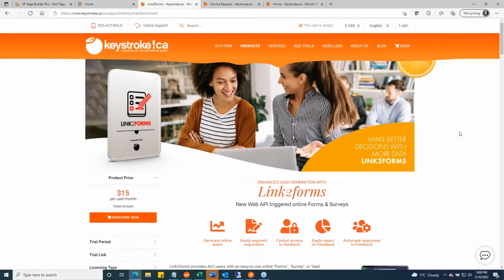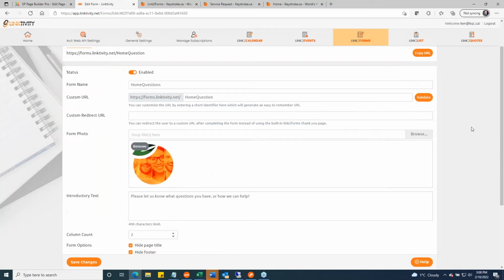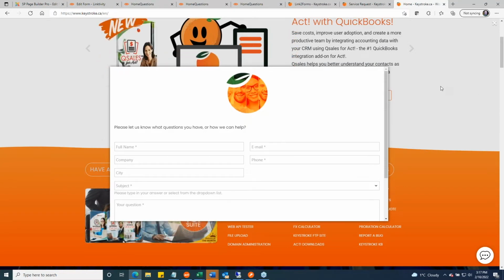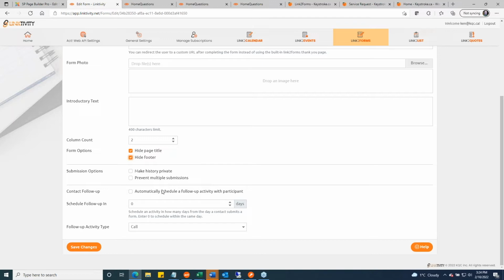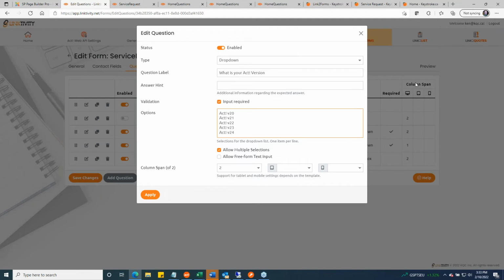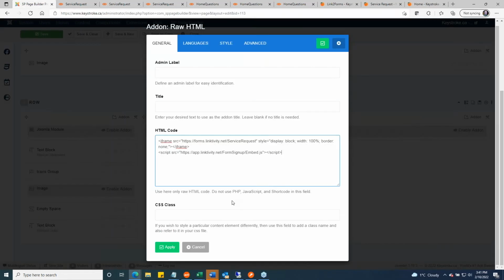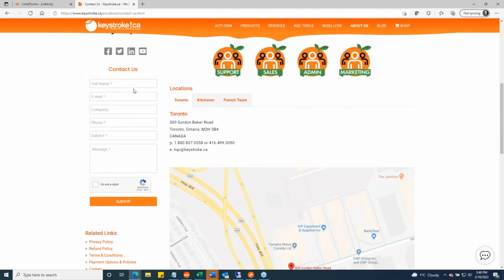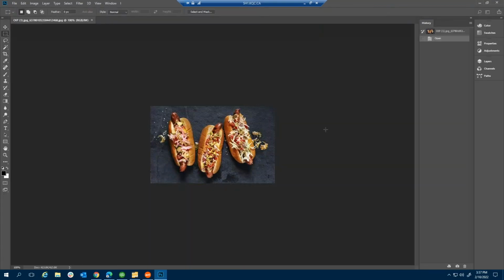Link2forms February 2022 Webinar